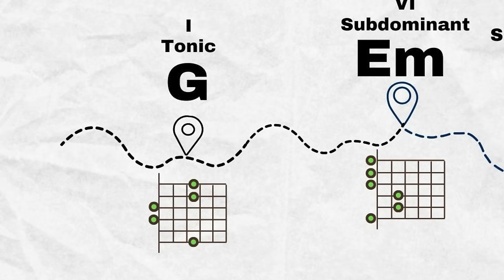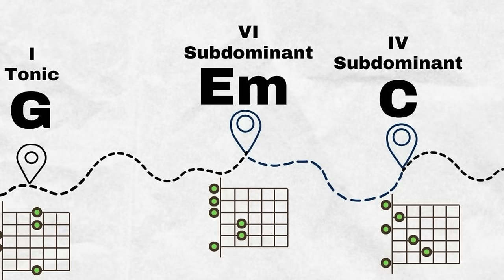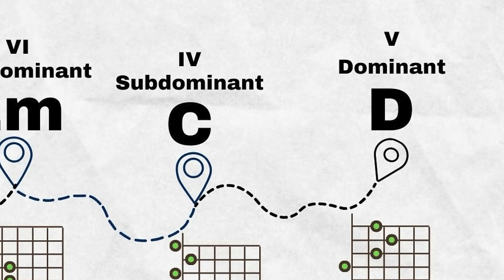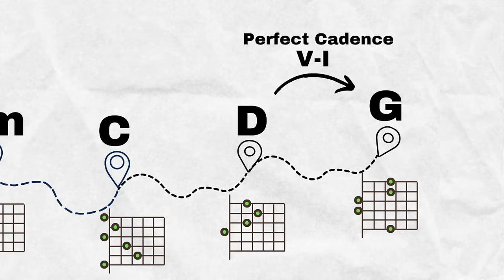Beautiful Secondary Dominant Chords on Guitar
MIC: RODE

MacBook Pro